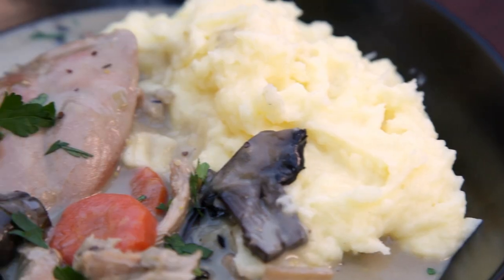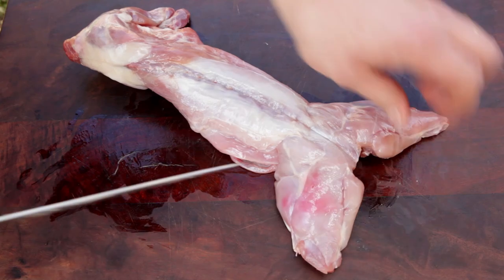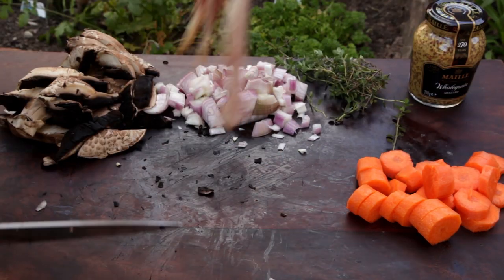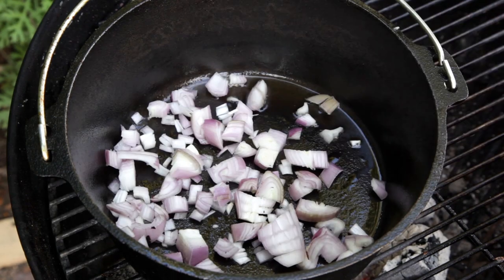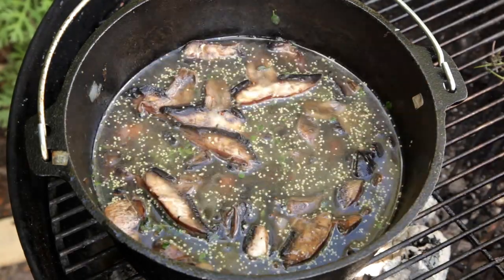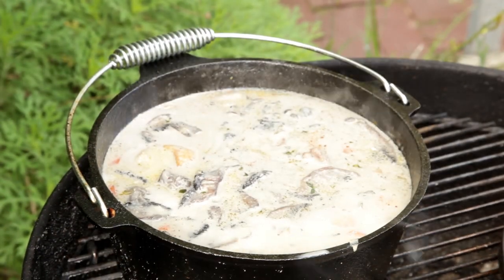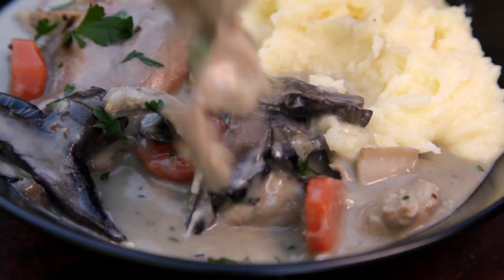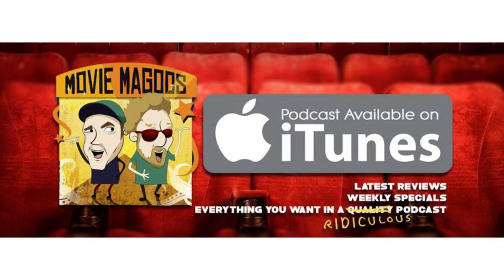How to cook Rabbit Stew (Lord of the Rings Inspired)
In this episode, we are going to be cooking Rabbit Stew! Inspired by Samwise in the Lord of the rings films.

Ingredients

1 Whole Rabbit
4 Shallots
2 Carrots
3 Large Mushrooms
Thyme
Bacon
Salt and Pepper
1 1/2 Cups Double Cream
Chicken Stock
Corn Flour
Parley